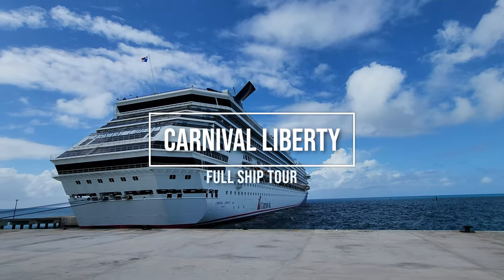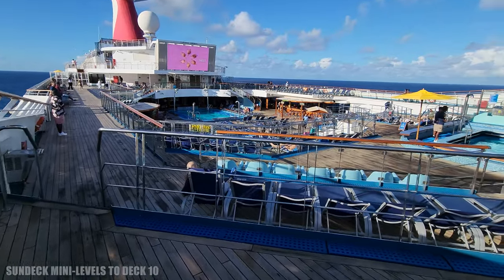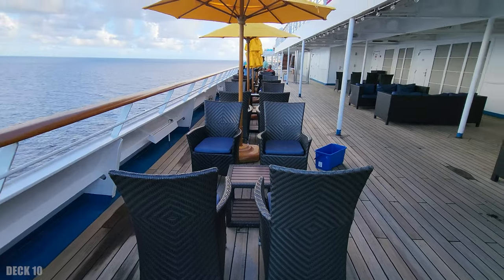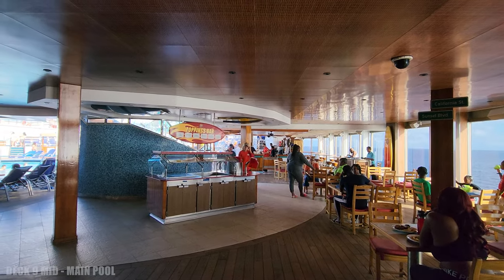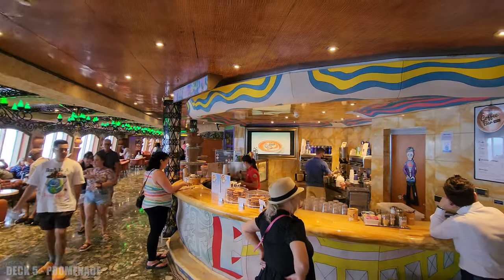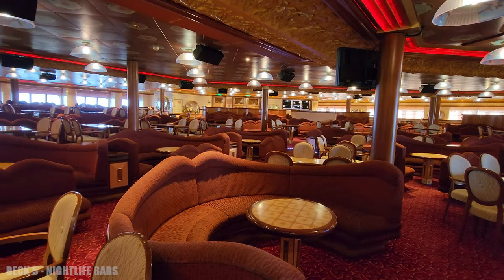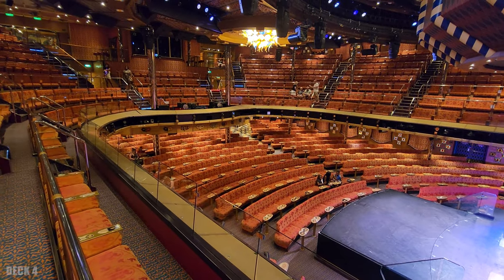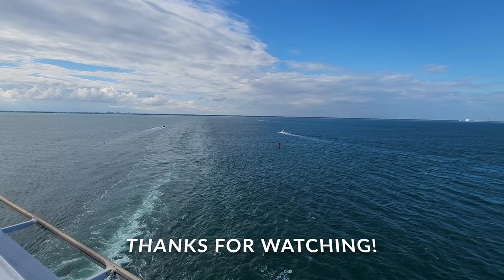Carnival Liberty Full Ship Tour Deck By Deck - Ultimate Cruise Ship Tour 🚢 ⚓️ 🛳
Welcome to the Carnival Liberty Ship Tour! There is a lot to see on this ship, come with me with a deck by deck tour!